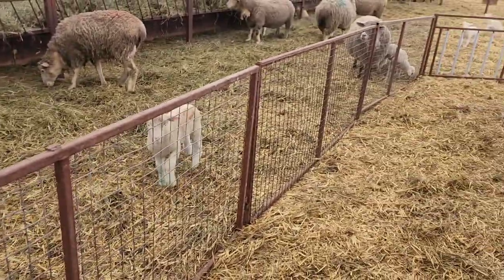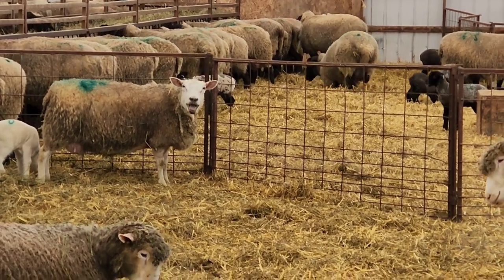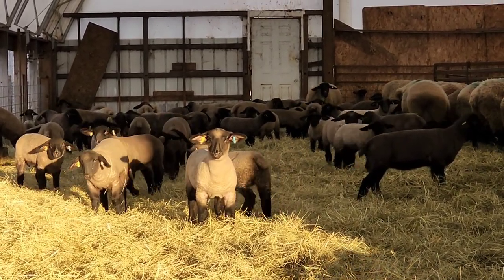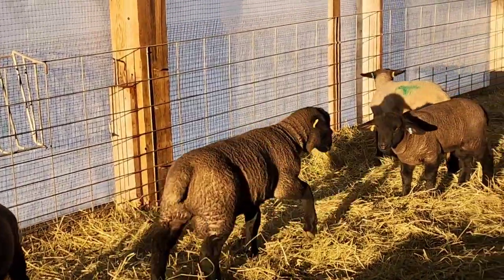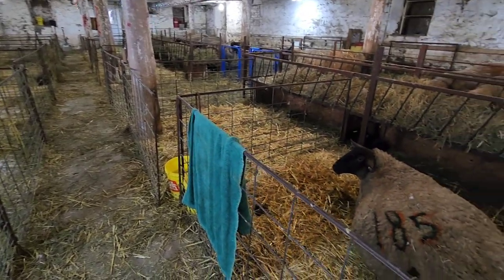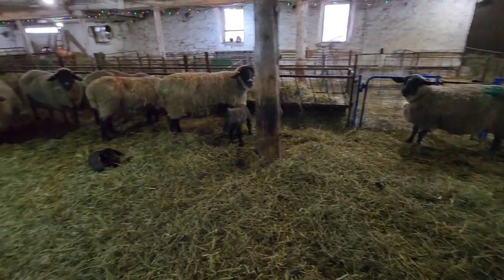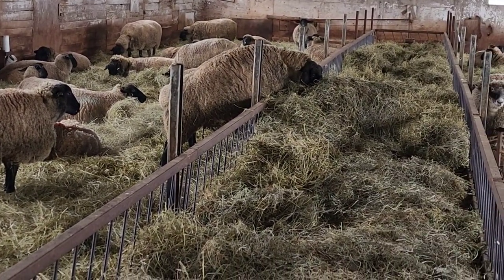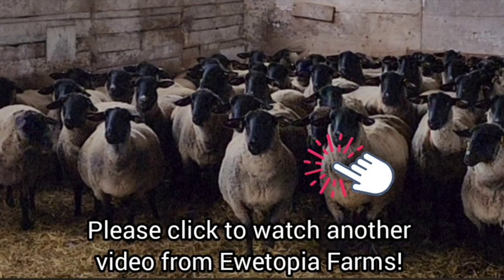Sheep Farming: Lambing Jugs Empty!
Today at Ewetopia Farms, as we prepare for tomorrow's storm,  we can't help but notice that the lambing jugs are empty! Well, there is one ewe and her lamb left. It has been two months since the pens were empty. It is not the end of lambing, but the remaining thirty or so sheep probably won't start having lambs again until the next cycle. We would be happy if they waited at least five days so that the upcoming cold snap won't affect any newborn lambs.

We had a tragedy in the new Suffolk lamb group which made us get creep pens setup right away in the new groups so that lambs are encouraged to eat in them instead of with their mothers.

Sheep and sheep farming is our passion and we hope that the love we have for what we do is obvious to you the viewers. Our operation is a large scale, registered Suffolk and Poll Dorset  sheep farm combining the best of pasture and confinement to manage the flock for maximum comfort, minimal stress, and producing a consistent, very high quality product. Our focus is on providing breeding stock for sale to other sheep producers. All our sheep are treated with the utmost compassion which I think will become evident as you join us on our daily rounds on our working sheep farm in eastern Ontario, Canada.

I hope you enjoy this video. If you would like to follow along with us and experience life on a real live sheep farm on a daily basis, please subscribe so that you don't miss a single episode!

Thank you for taking the time to watch! We love to hear from you so be sure to leave a comment as well.

Lynn & Arnie

3606 6th Concession Road
Kingston, Ontario
Canada
K0H 1Y0